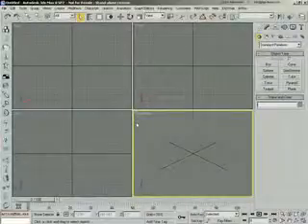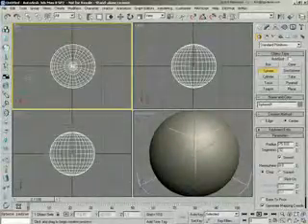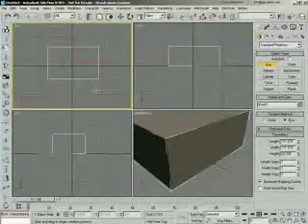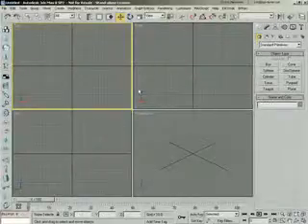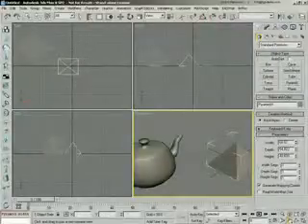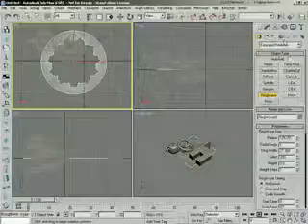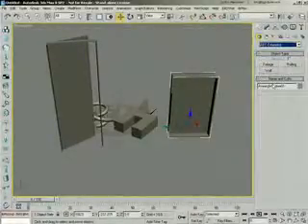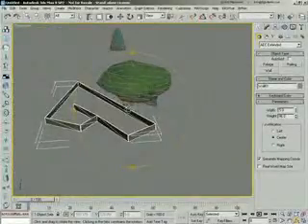05 - Creating Objects with Primitives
learn to create basic objects in Max and how far you can take them